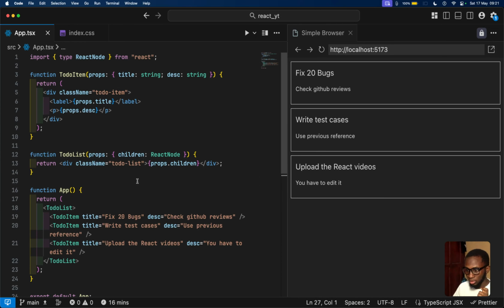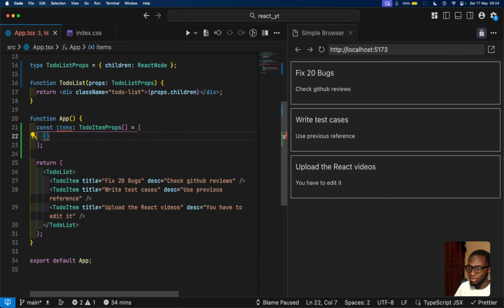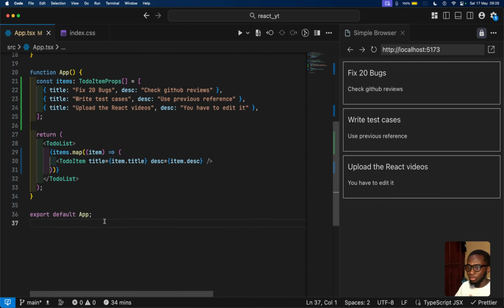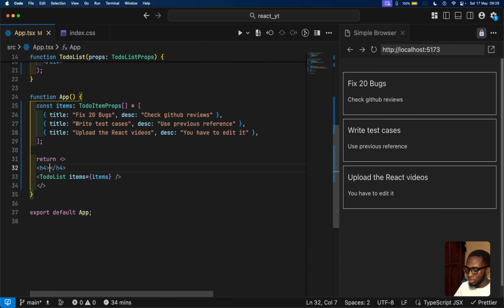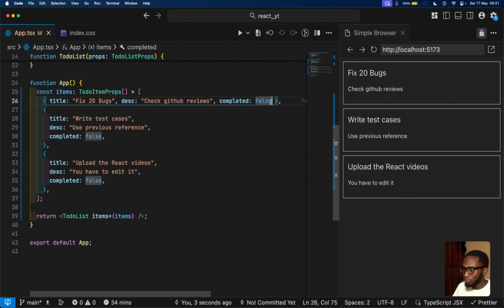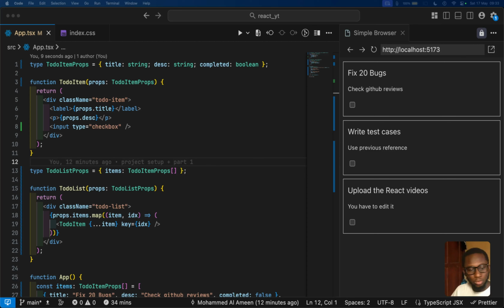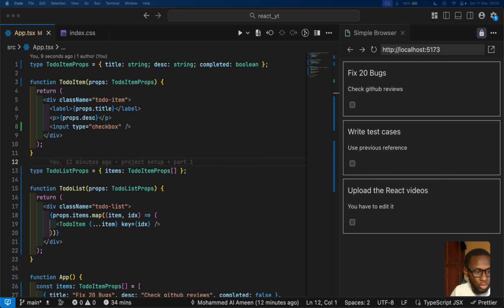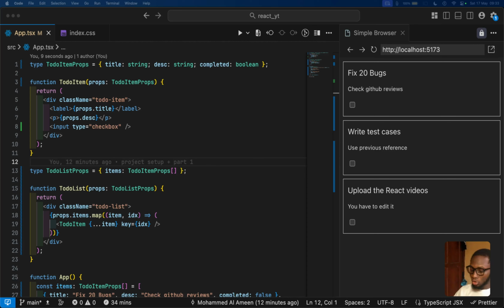React: Component as a Layout - Part 3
In this video, we explore how to nest components using component children.